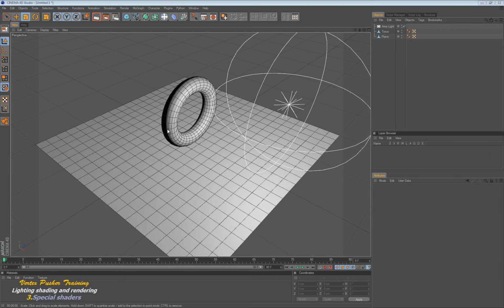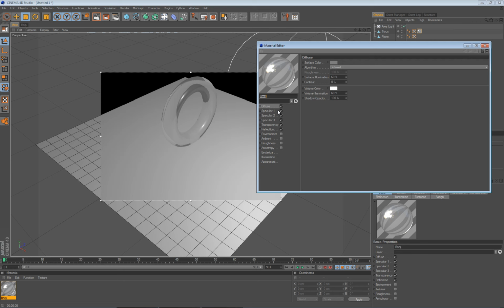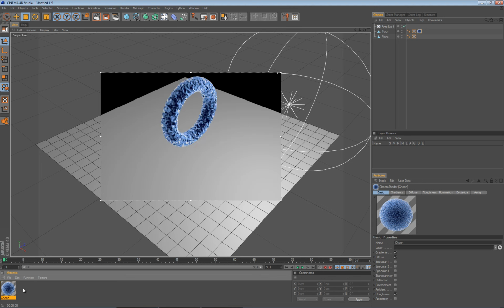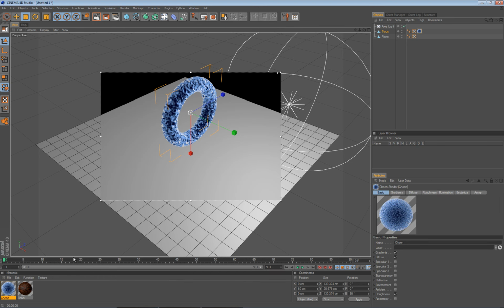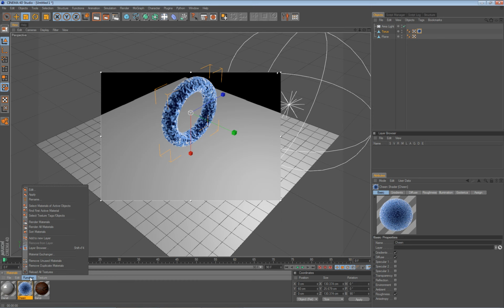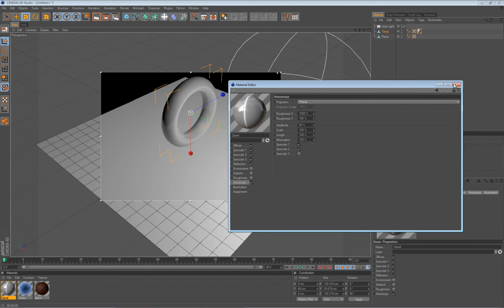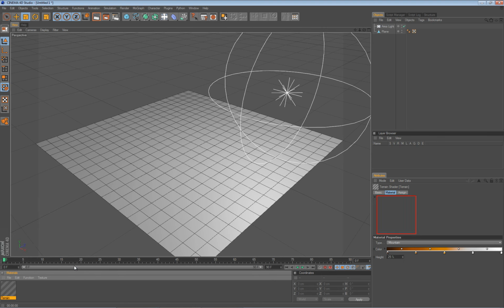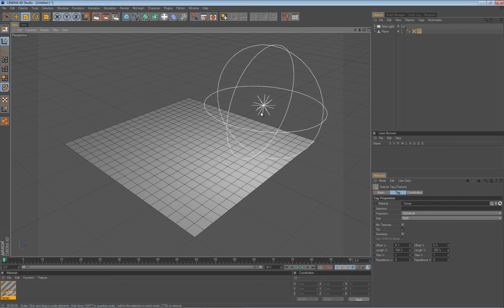Vertex Pusher Vol. 2 - 03 Special Shaders